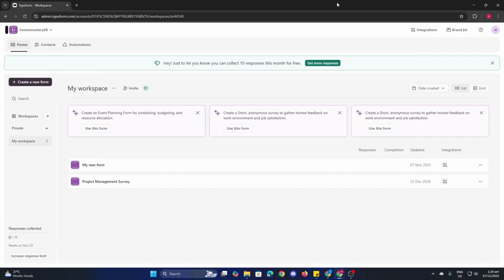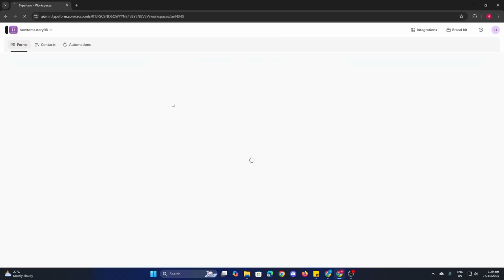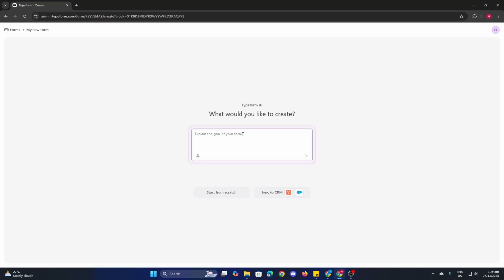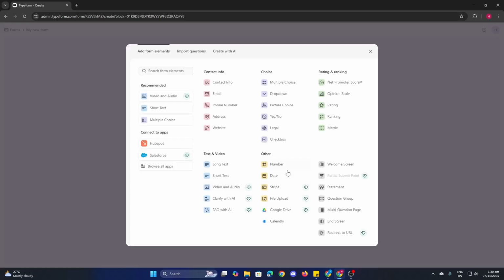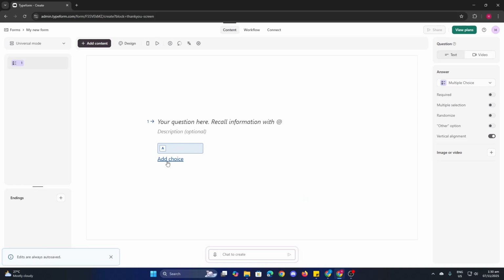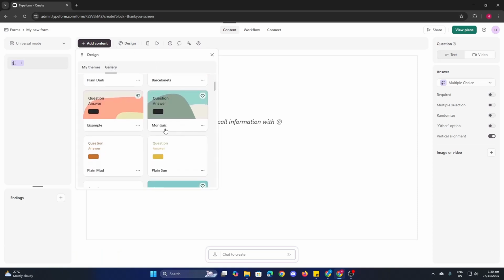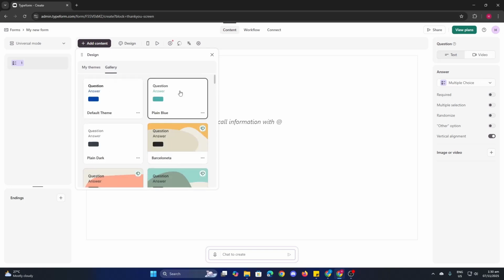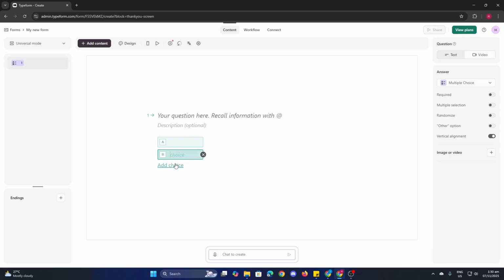How To Create Quiz In Typeform - Full Guide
Learn how to create quiz in Typeform quickly and easily with this short step-by-step tutorial. In this video, you'll see how to make a quiz on Typeform and set up questions using the Typeform quiz maker. Perfect for beginners who want to create quiz using Typeform for surveys, feedback, or fun quizzes. Watch this Typeform quiz tutorial till the end for a complete guide.